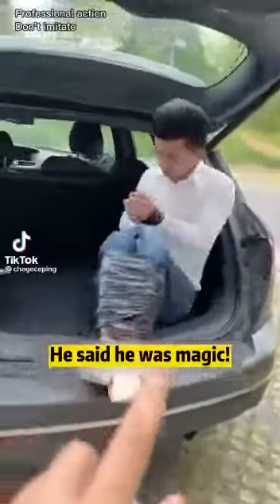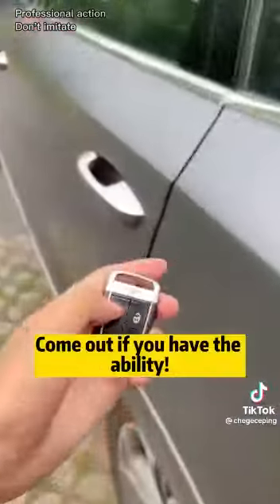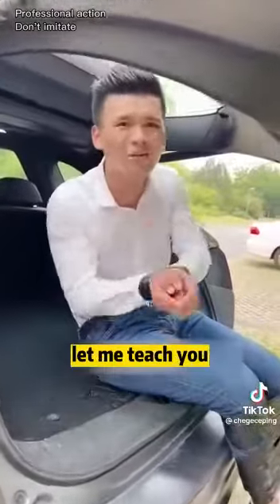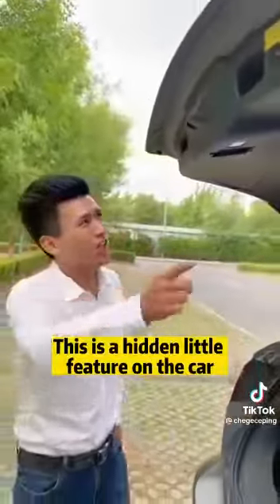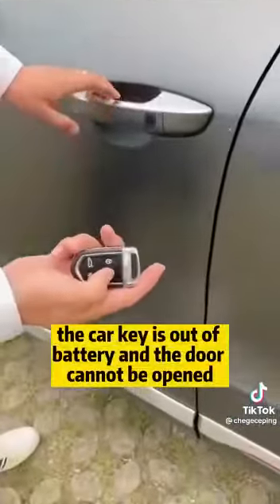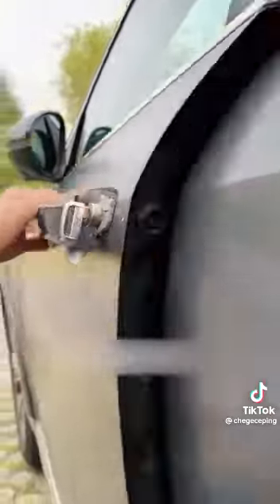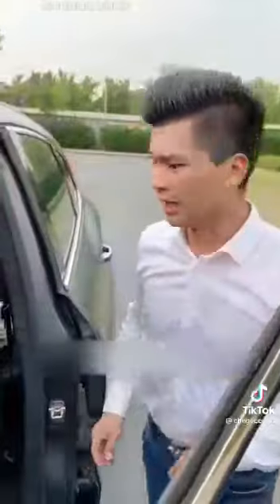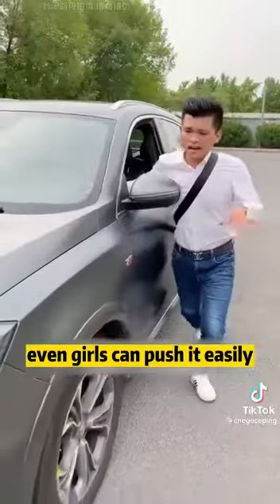PERKARA TERSEMBUNYI PASAL KERETA YANG JARANG ORANG TAHU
PERKARA TERSEMBUNYI PASAL KERETA YANG ANDA PERLU TAHU

JARANG ORANG TAHU TRICK ASAS NI. BOLEH GUNA KETIKA KECEMASAN